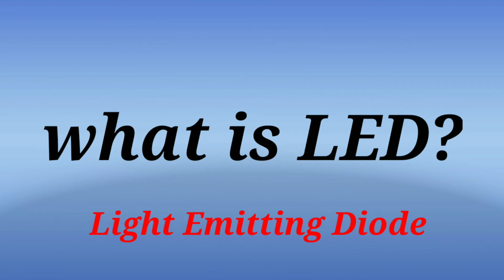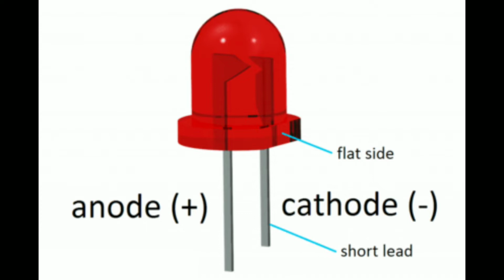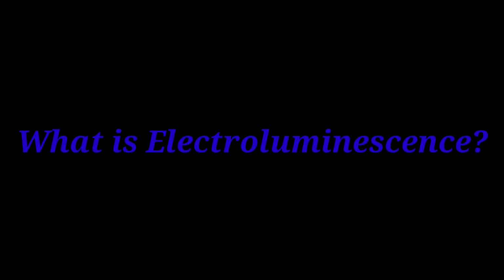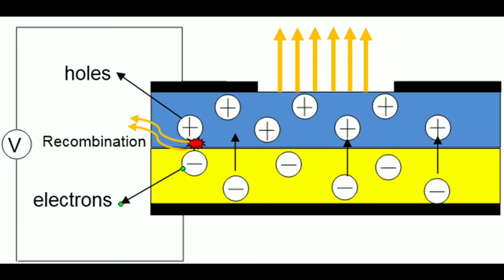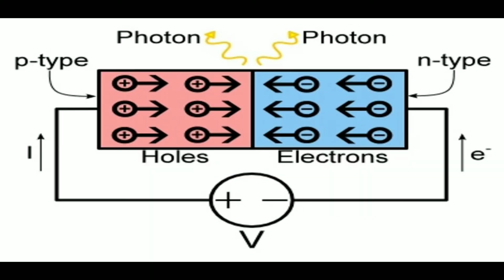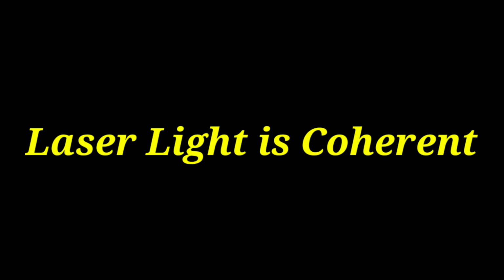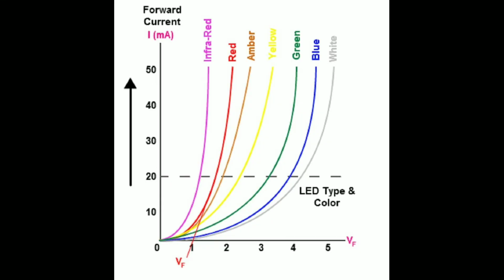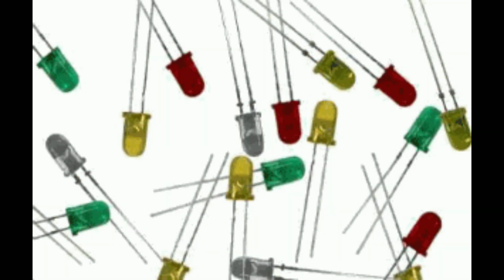what is Led? light emitting diode means,symbol of LED, properties of LED ,LED Electroluminace,uses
# learn smartly
# search.learn grow

In this video we cover below information about LED?
1.what is led?
2.symbol of LED?
3.How led works?
4.Photon means?
5 .what is Electroluminace?
6.Properties of LED?
7 . Monochromatic
8.Directional
9.coherent
10.uses of LED ?
11.V-I characteristic of LED?
12.which materials uses in making of LED?